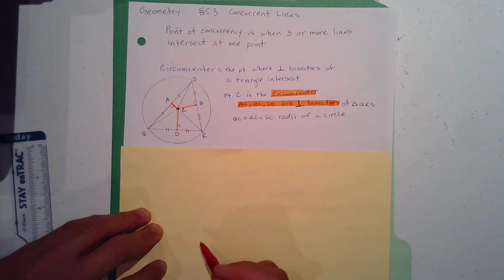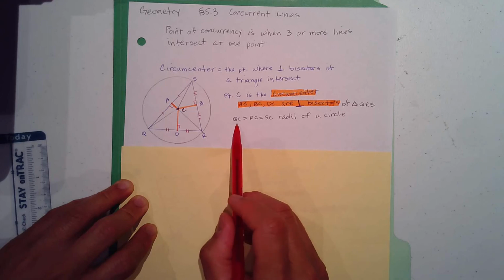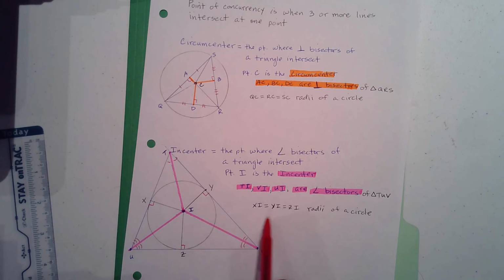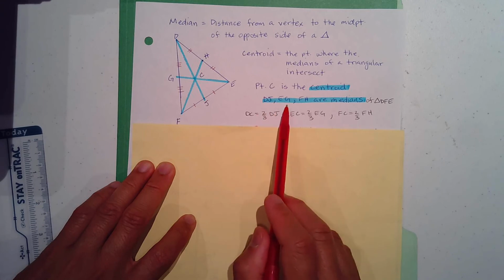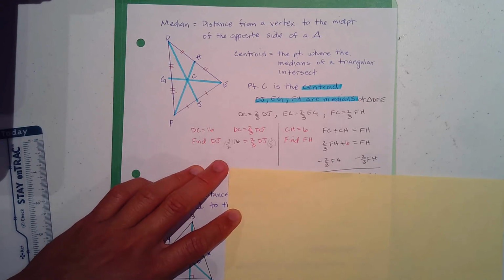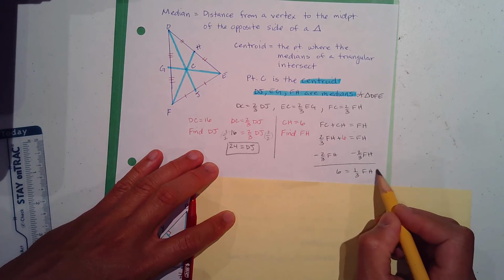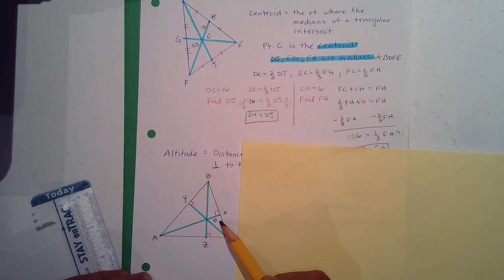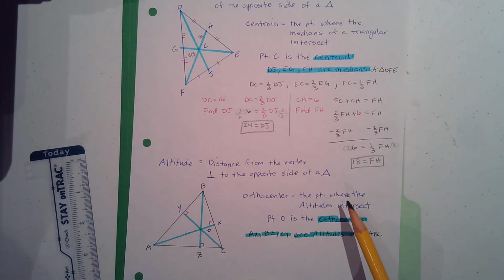Geo. 5.3 Concurrent Lines